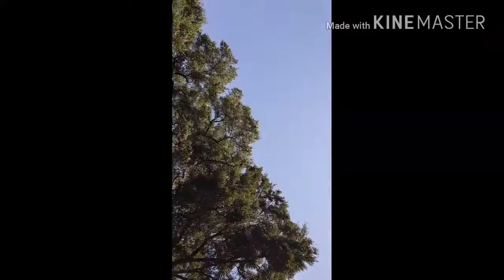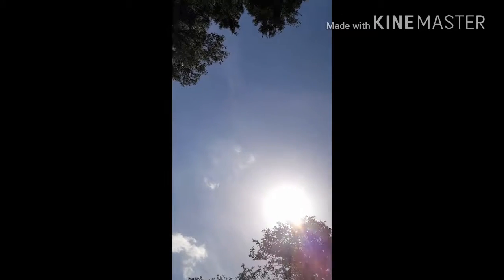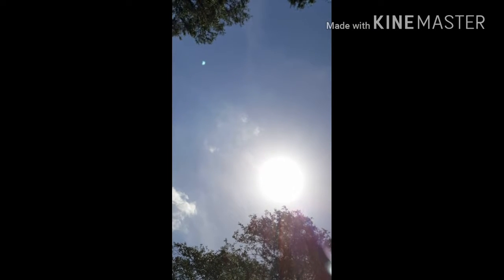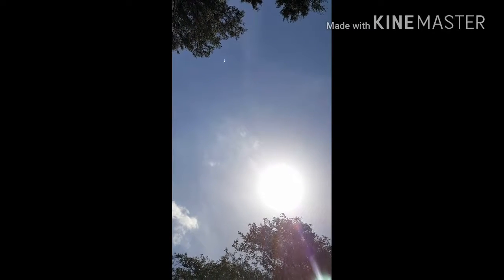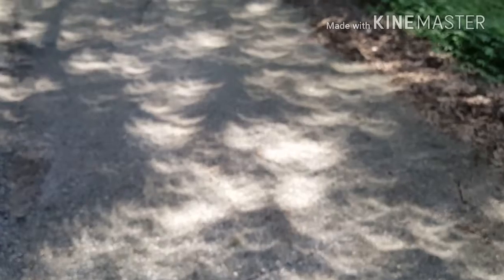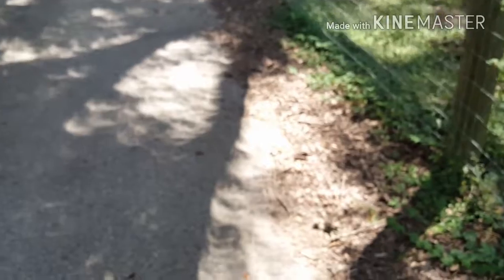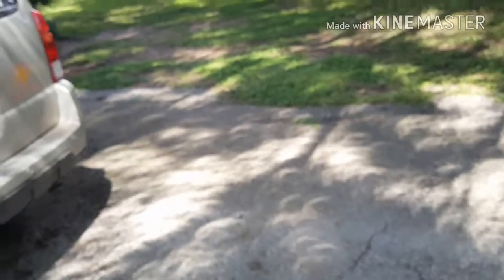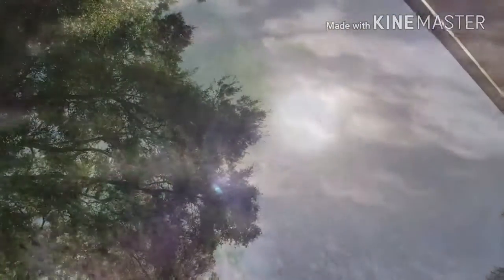The Total Solar Eclipse 8/21/17 in Dade City Florida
Solar Eclipse  end of times signs from God